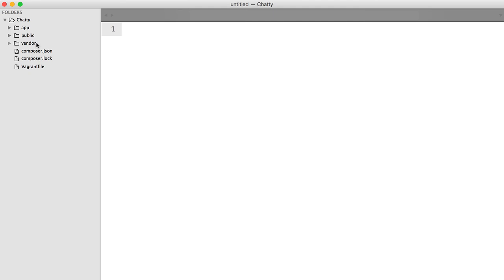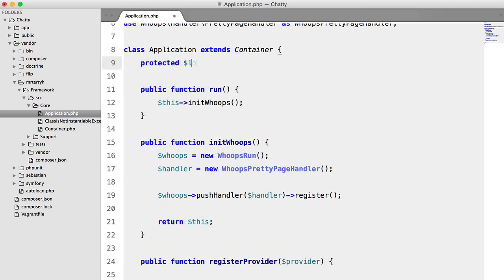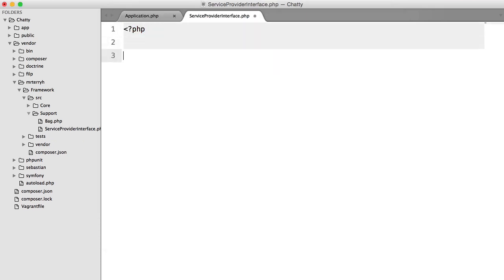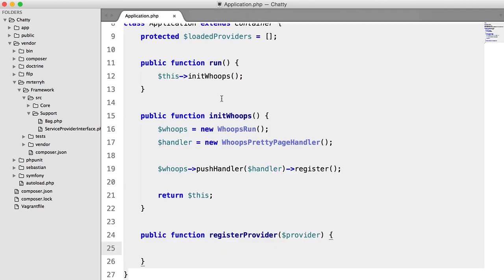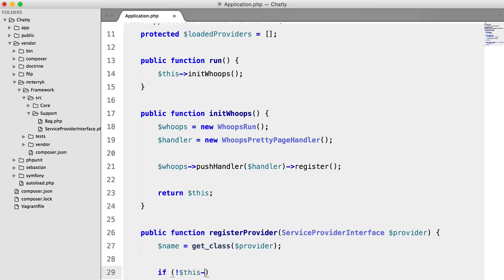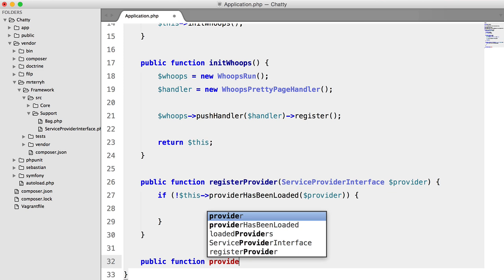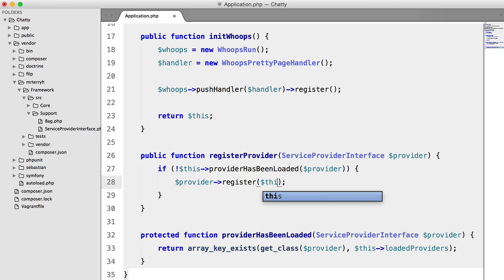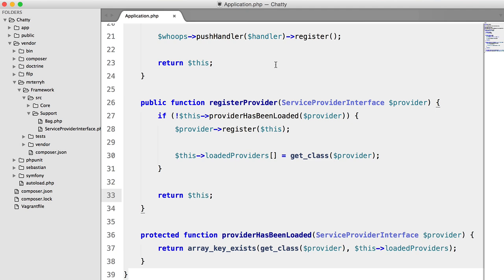PHP Social Network: Service Providers (10)